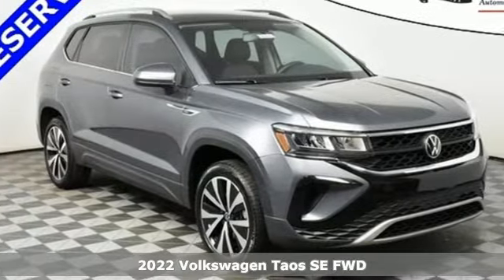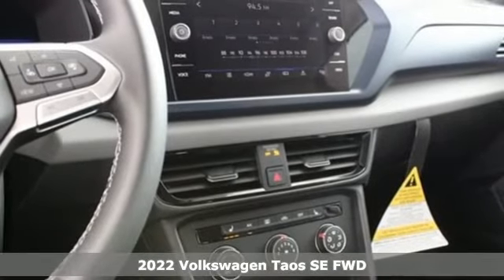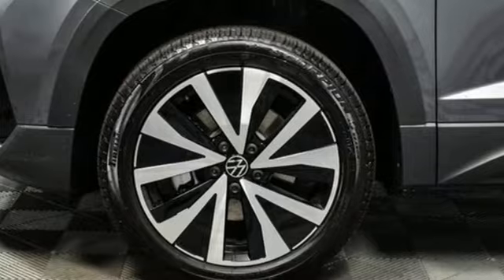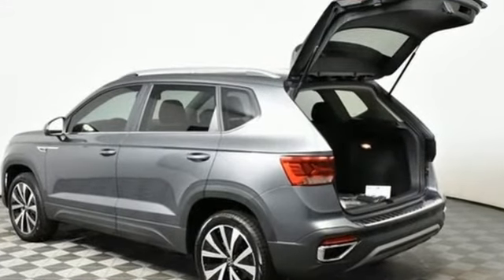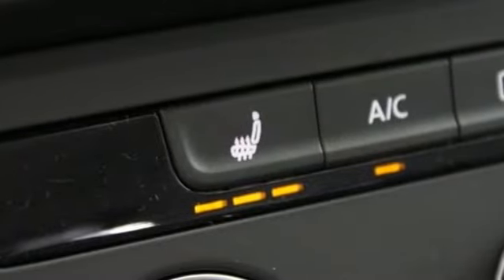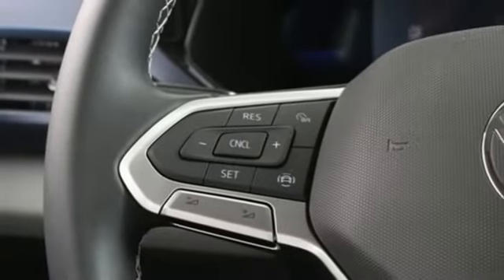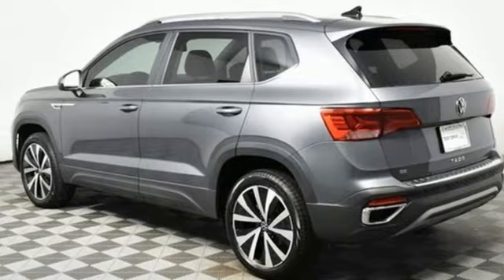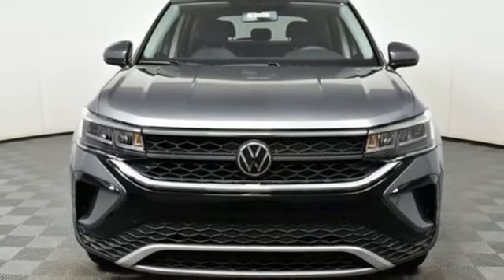New 2022 Volkswagen Taos Atlanta, GA VS22370 - SOLD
Year: 2022
Make: Volkswagen
Model: Taos
Trim: 1.5T SE
Engine: 1.5L I4 Turbocharged DOHC 16V LEV3-SULEV30 158hp
Transmission: 8-Speed Automatic with Tiptronic
Color: Gray
Stock #: VS22370
VIN: 3VVRX7B27NM095558
2022 Volkswagen Taos 1.5T SE 1.5T SE

Address:
5901 Peachtree Industry Boulevard